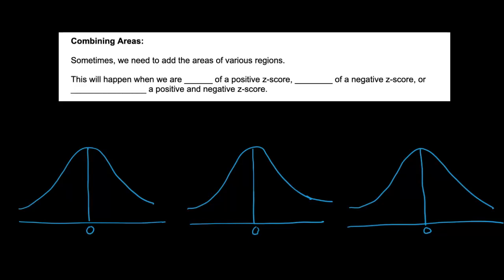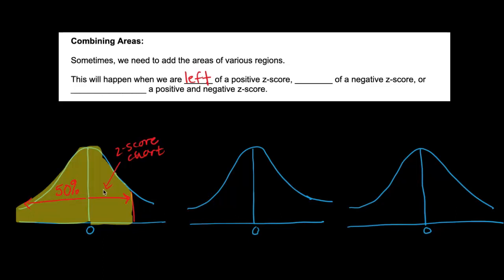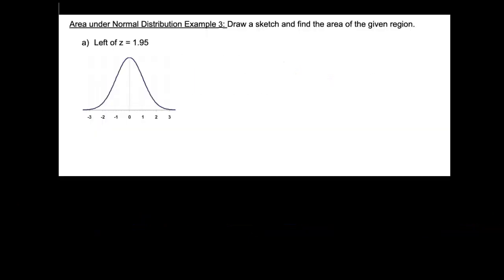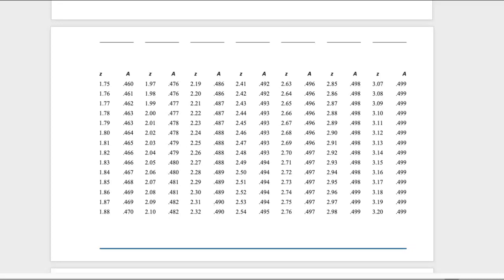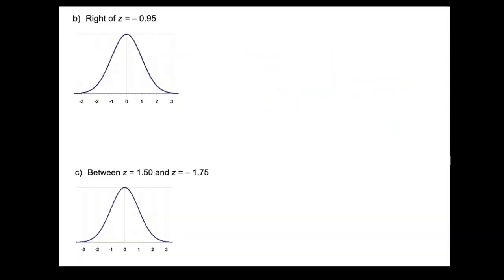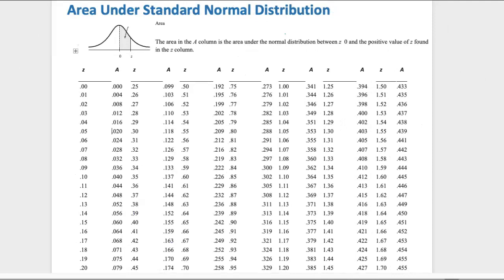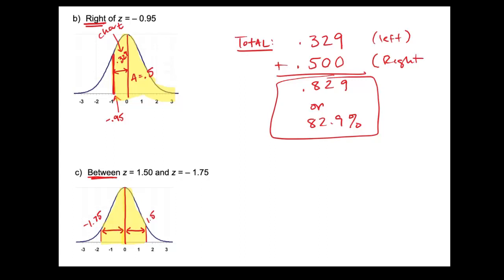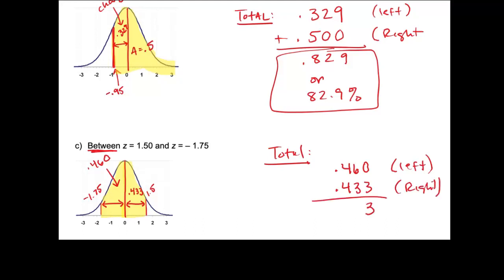MTH 125 Module 10 Video #7: Combining Areas